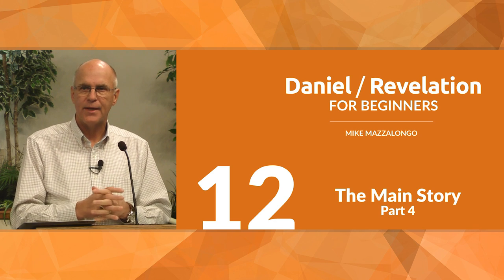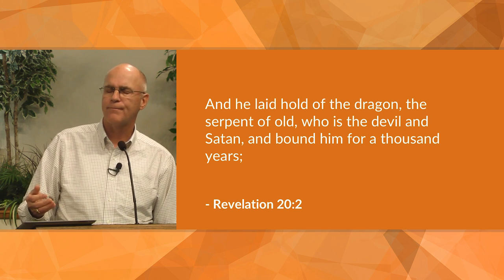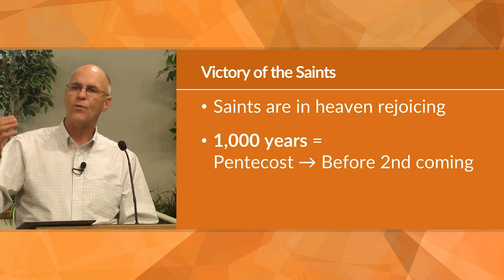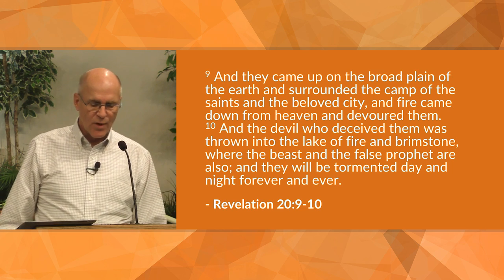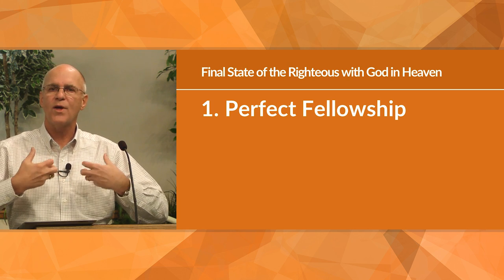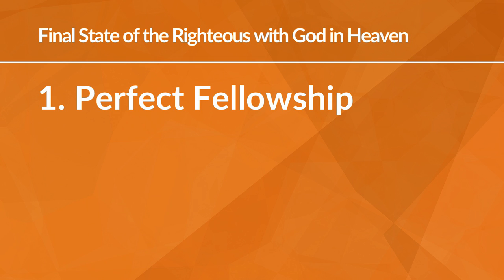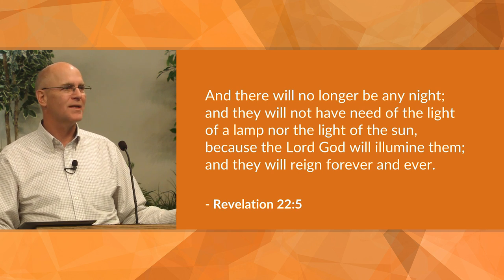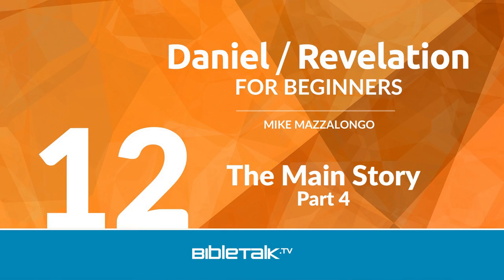The Fall of Satan (Revelation 20-22) – Mike Mazzalongo | BibleTalk.tv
The final lesson continues to explain the meaning of the symbolic language in describing the climactic ending to the visions that John has described in this final book of the bible. (Revelation 20-22)